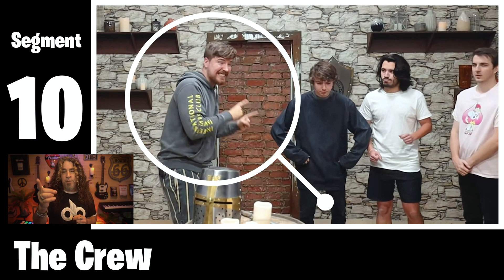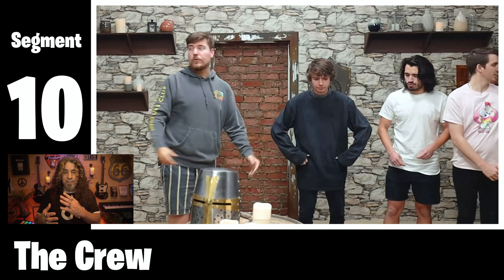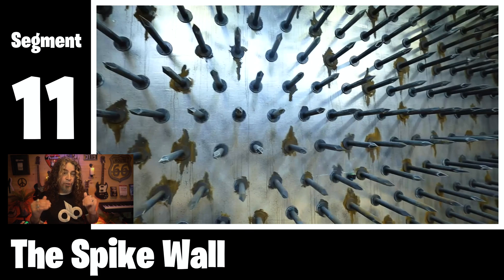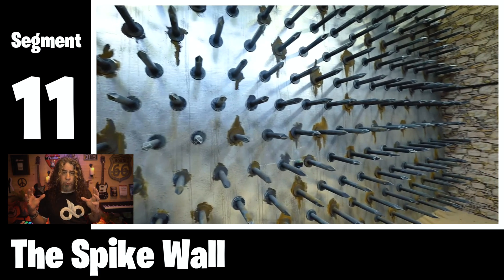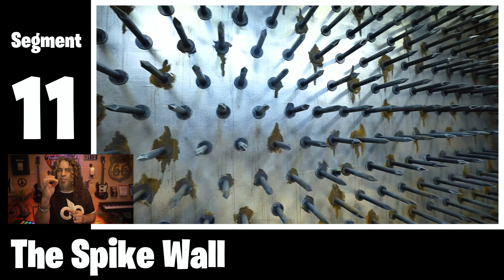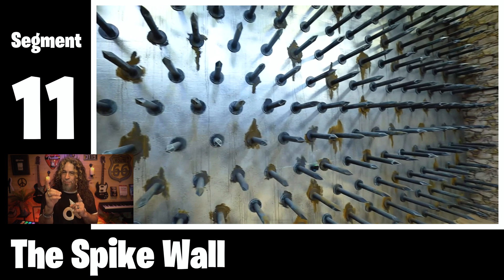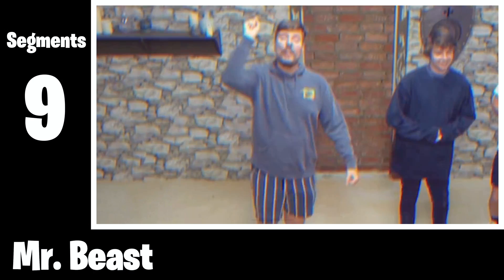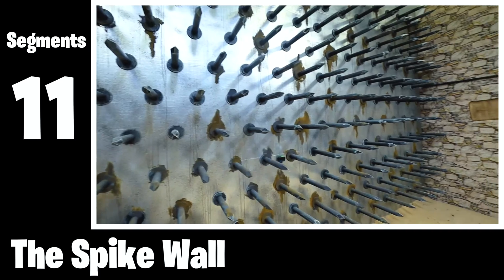Edit YouTube Videos like Mr. BEAST!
Want to learn how to edit YouTube videos like Mr. Beast? Let's break one of his videos down under the microscope!

Mr. Beast has an amazing editing technique that is well worth paying attention too. It's the cornerstone of how he's been able to grow his YouTube channel. Let's take a look at how his fast paced edits can help you look at your own video editing technique a little differently.

YouTube tools that helped me make this video:

🟢 Live Stream using StreamYard!